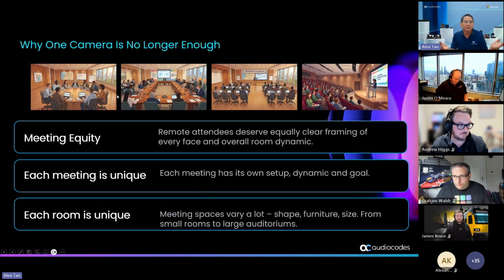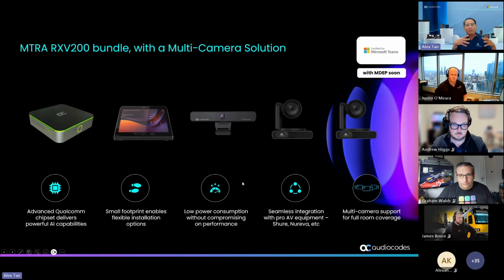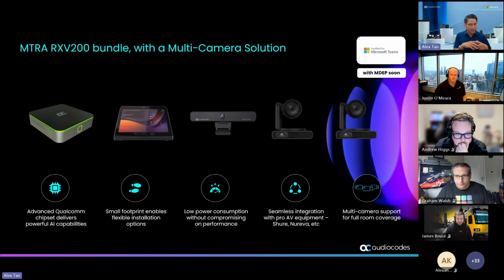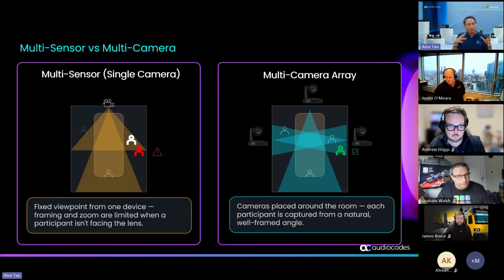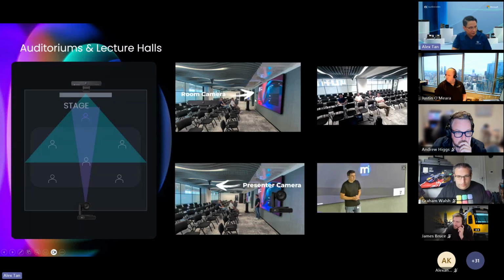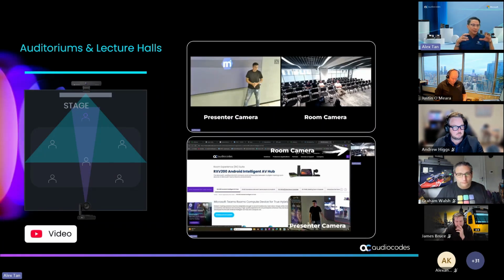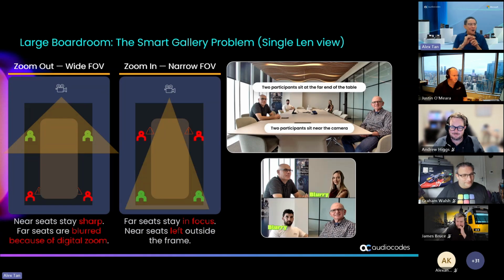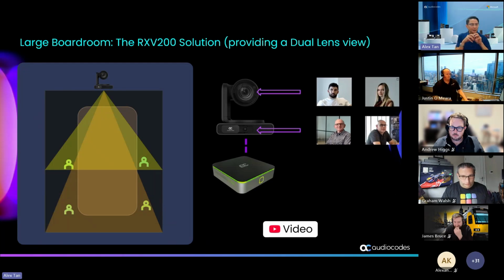Alex Tan, AudioCodes: Multi-Camera Microsoft Teams Rooms on Android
Alex Tan, Enterprise UC Solution Lead for APAC at AudioCodes, presents a lightning update on AudioCodes' modular multi-camera approach to Microsoft Teams Rooms on Android.

🔘 Why a single camera is no longer sufficient for modern meeting room equity

🔘 AudioCodes' modular MTR on Android portfolio, designed to lower total cost of ownership

🔘 The RXCAM70 dual-lens camera and how it addresses occlusion and far-end clarity challenges

🔘 How the RX200 compute stitches dual camera feeds into a single view using visual AI

🔘 MDEP certification and centralised patch management for MTR on Android